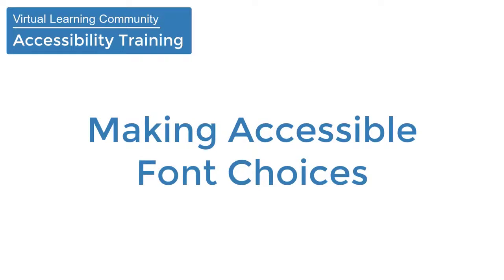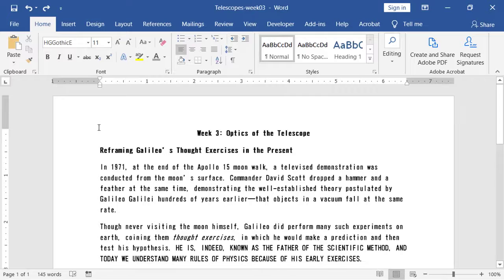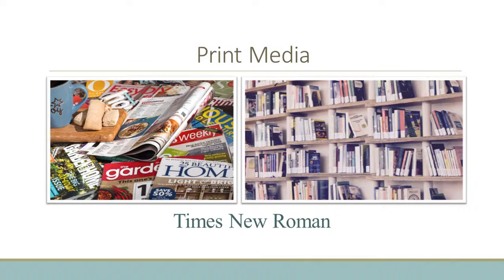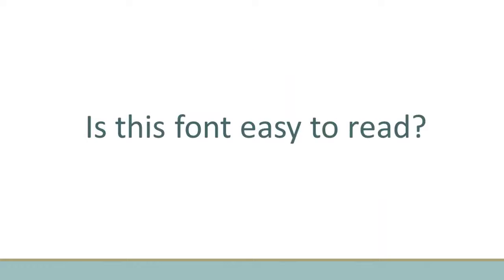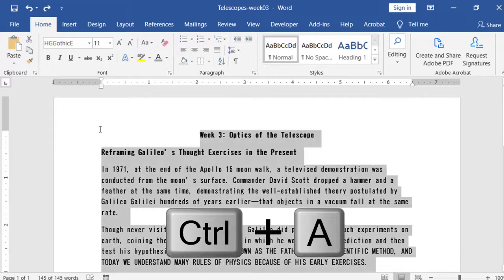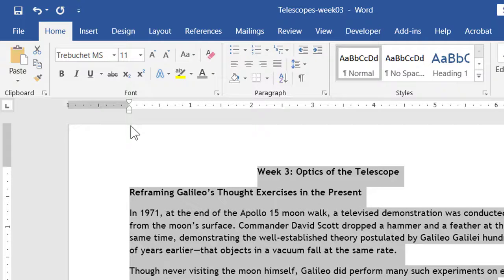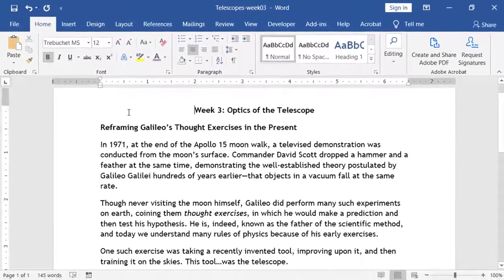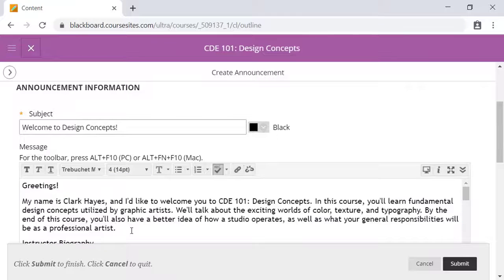Making Accessible Font Choices 1